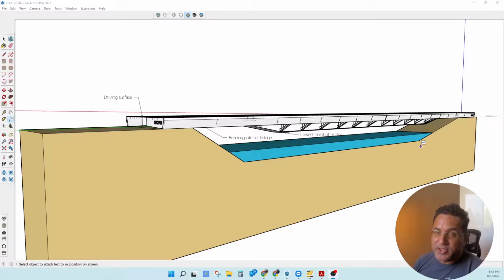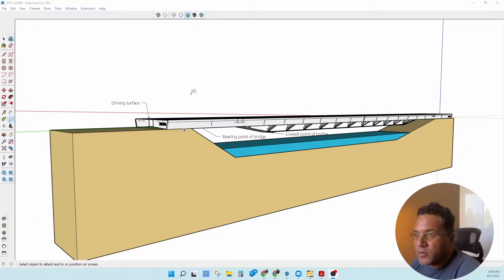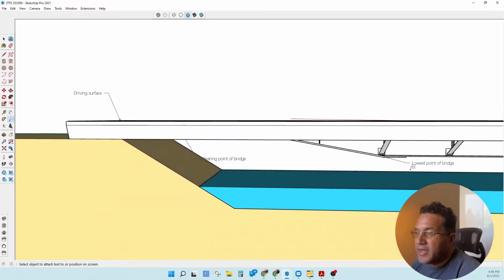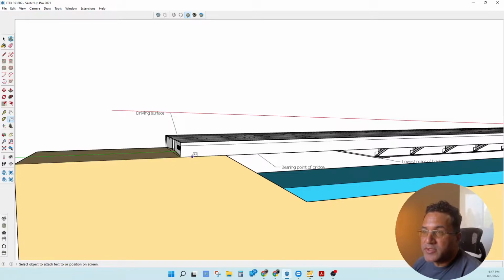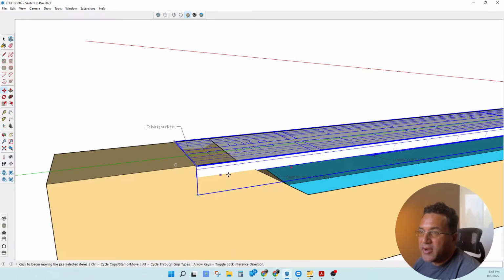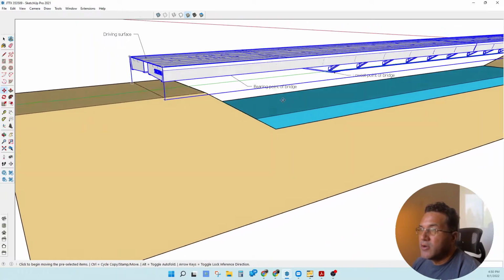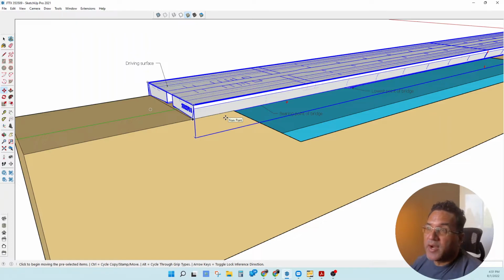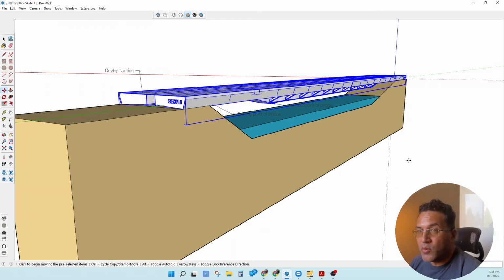Bridge Elevation Choices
Placing the bridge on banks is easy when you have a civil engineer on your team. However, things become a little tricker when the owner has to decide where to put the bridge.

Options include, but are not limited to:
1) Driving surface at existing grade.
2) Bridge bearing point at existing grade.
3) Lowest point of bridge at existing grade.
4) Somewhere in between
5) Something completely different

Freeboard is very important to consider, which is the amount of space between the lowest point of bridge and the bottom of the water way.